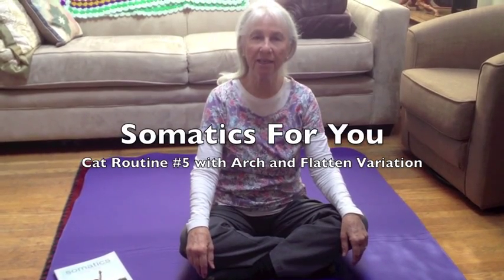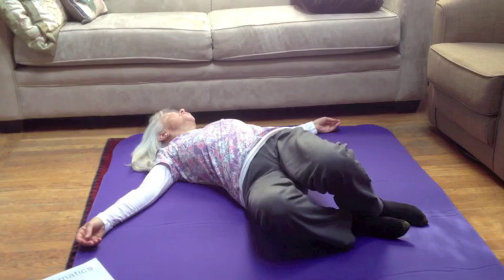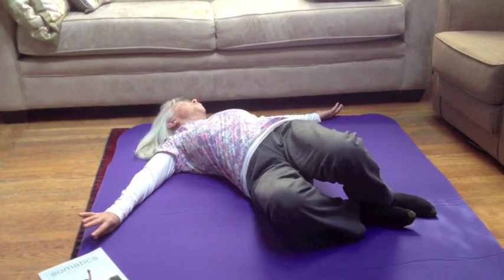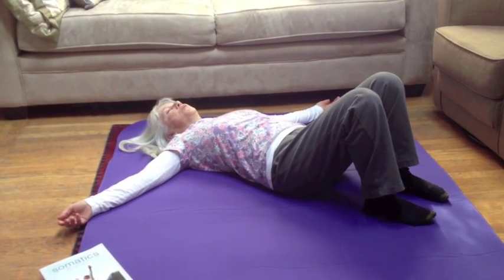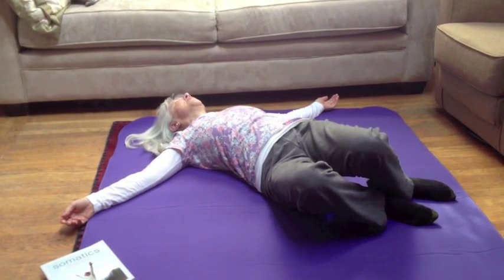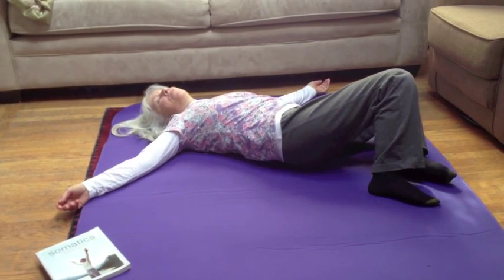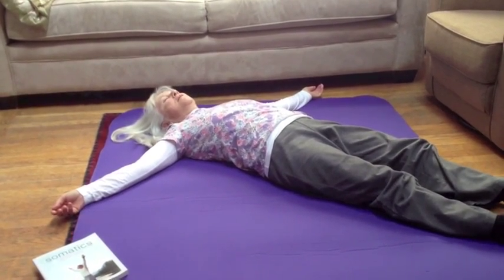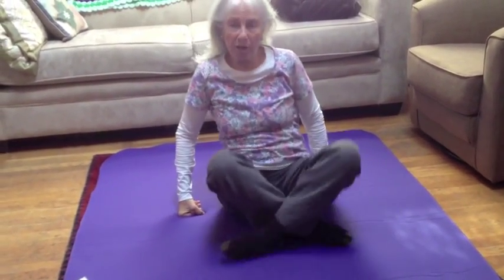Cat Routine #5 with Arch and Flatten Variation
This floor movement allows you to release rotational muscles in the center of the body for ease of rotating, turning and twisting.  In addition, this variation adds another layer of muscular release while in the process of rotating.  All spinal and trunk movements have their foundation in 6 movement pairs: flexion - extension; right and left side bending; right and left rotation.  This variation combines right and left rotation with flexion - extension.  Try this very special movement and enjoy a sense of ease while turning and twisting.